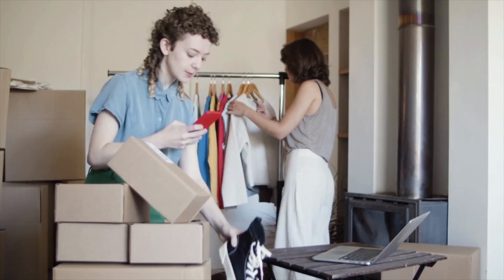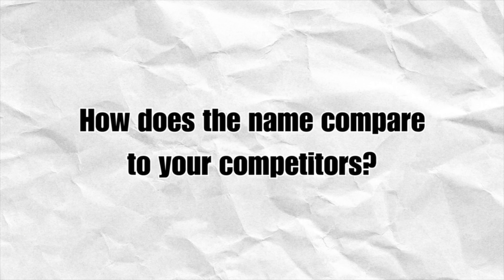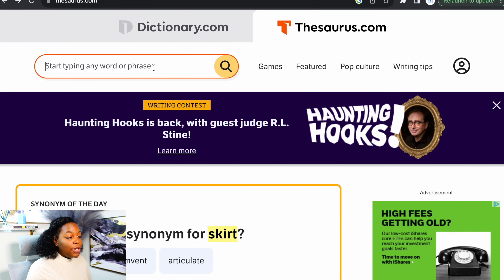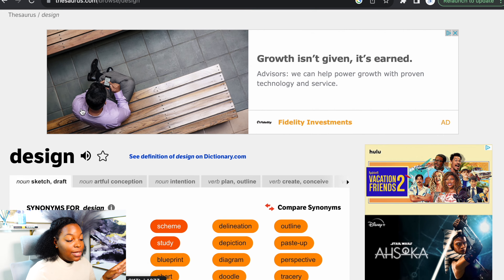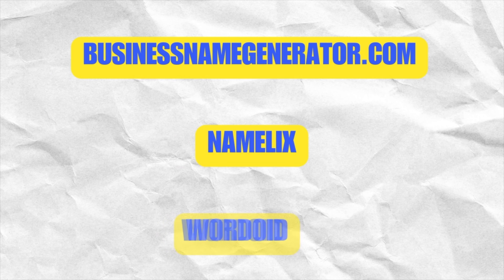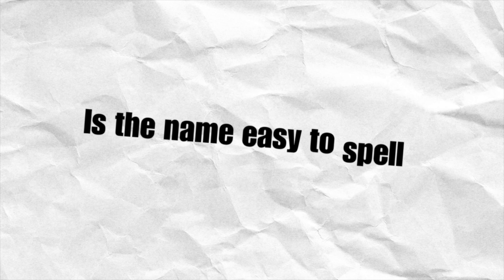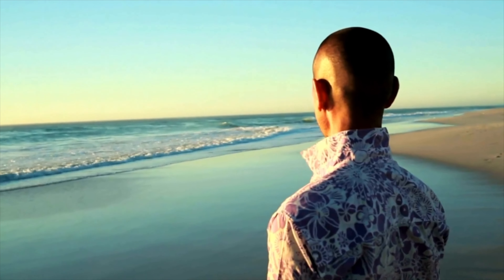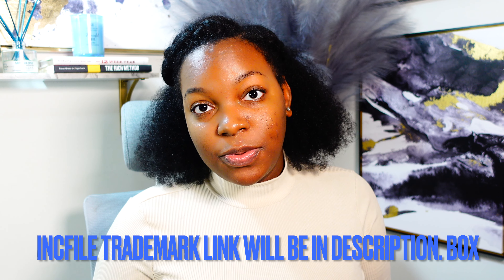HOW TO CREATE A BUSINESS NAME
In this video I will be telling how to create a business name. It's important to create a unique business name to stand out from competitors. I'll also explain how to make a good business name. When starting a small business creating a business name should be one of the first things you can also use business name generator for future references.

Try Marketerhire Below ( find an affordable business marketer today )

Needing help starting your business and/or applying or writing grants? ( click below)

If your interested in my credit build and repair learning program click this

Social media's